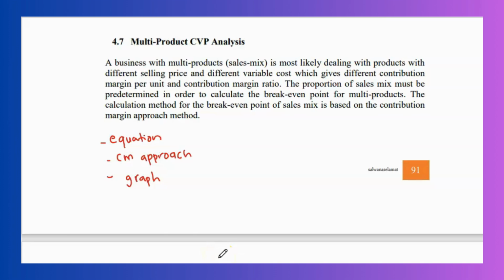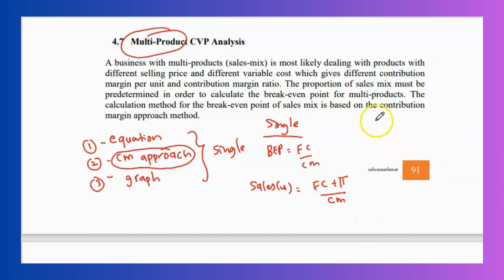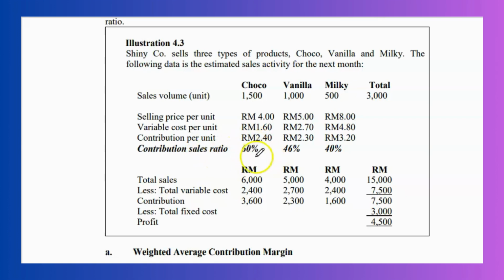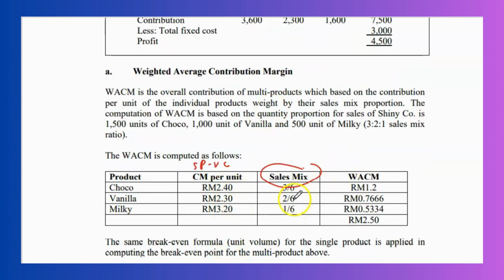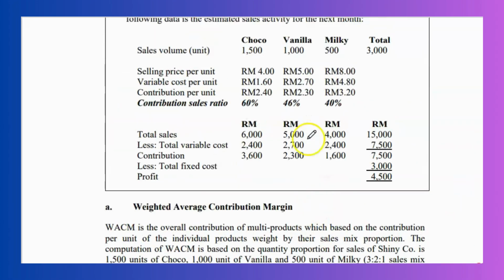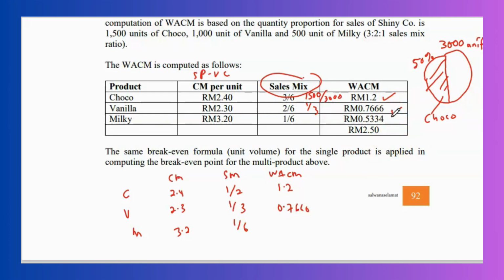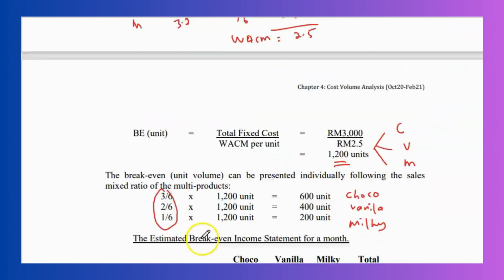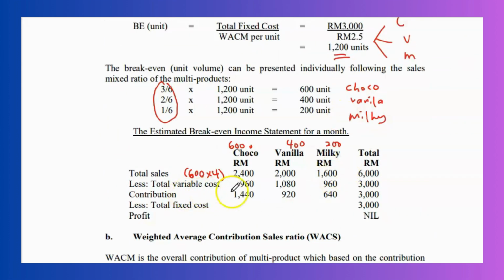BEP Multi Product